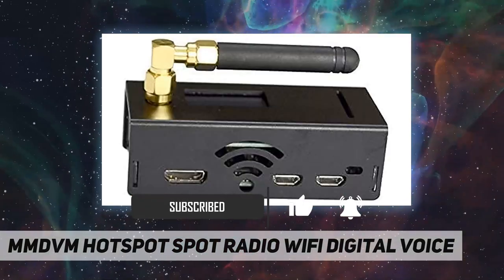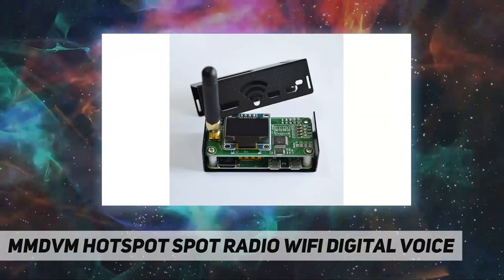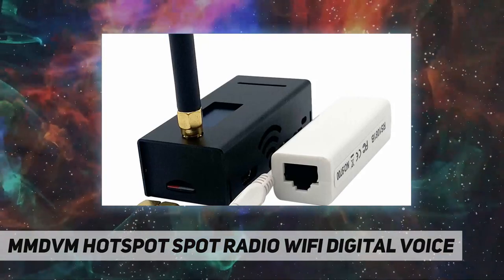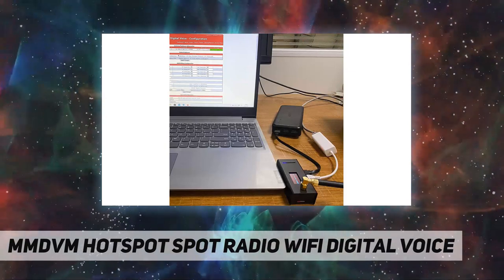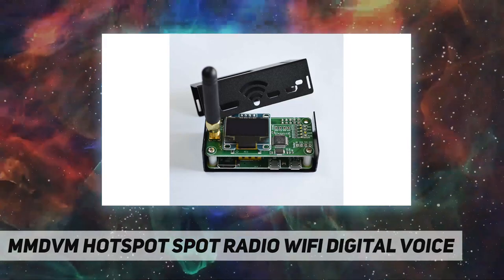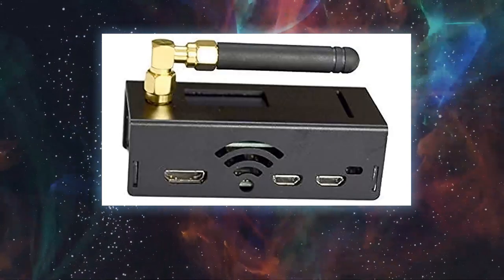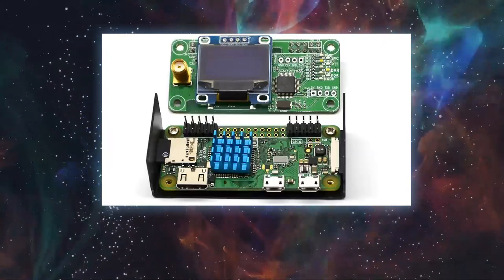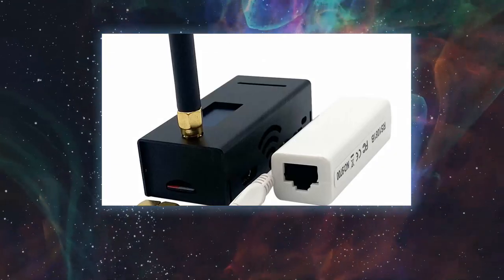MMDVM Hotspot Spot Radio WiFi Digital Voice - Review 2023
MMDVM Hotspot Spot Radio WiFi Digital Voice